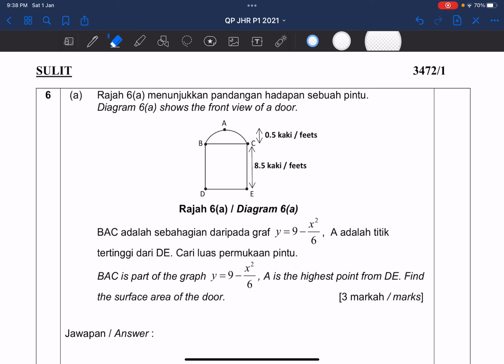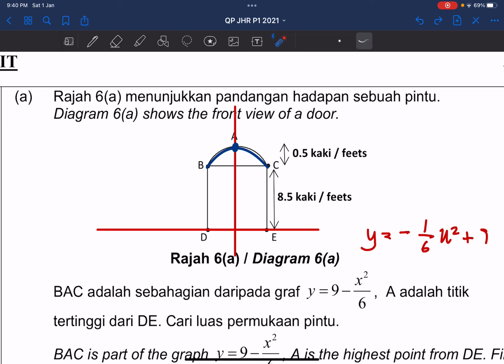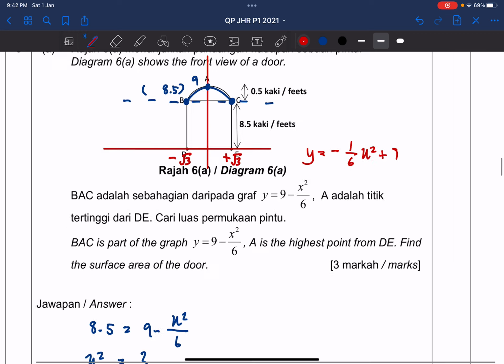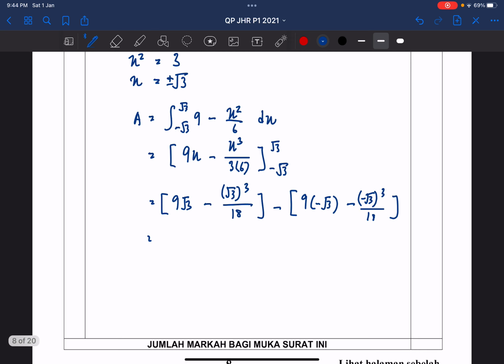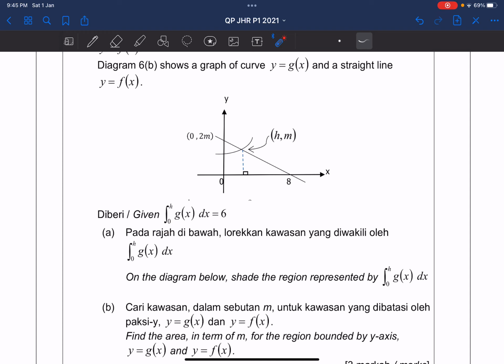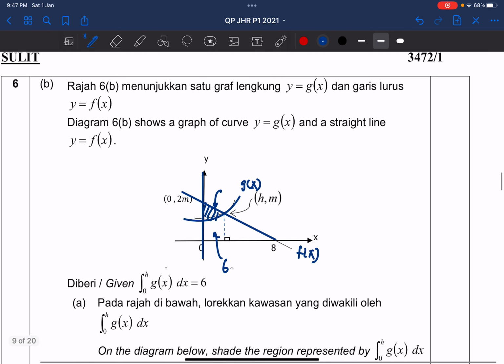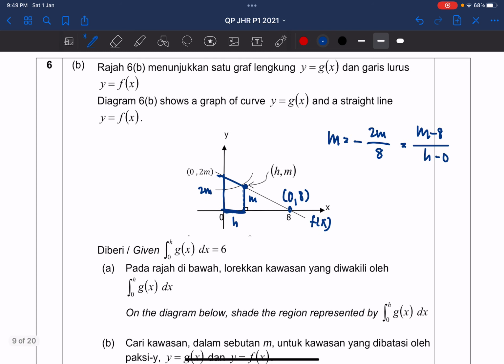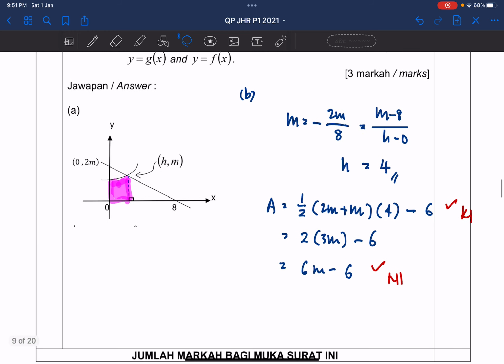SPM Add math Trial 2021 | Johor Gerak Gempur | P1 | Q6 | Integration